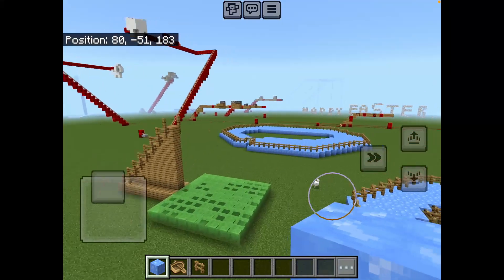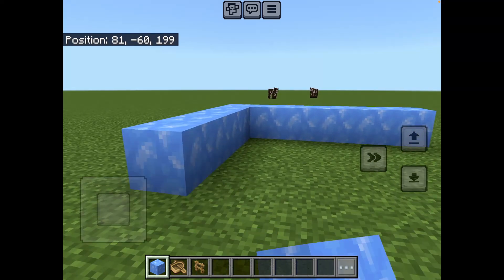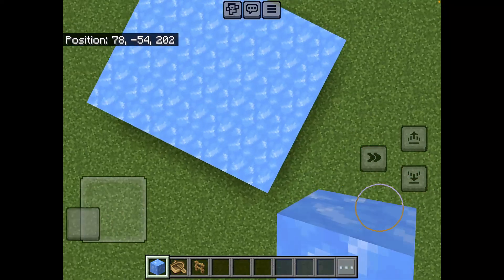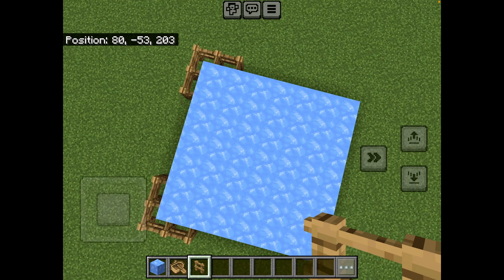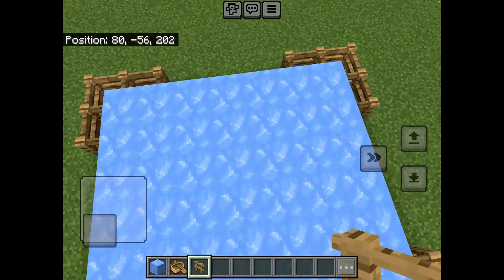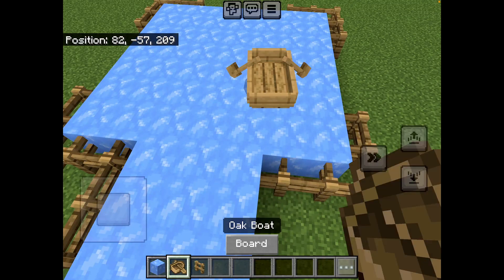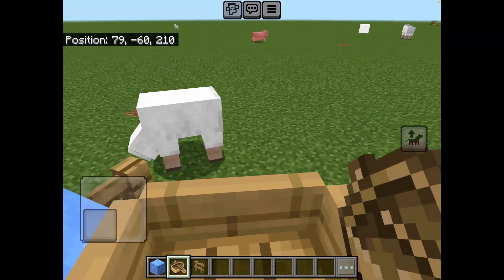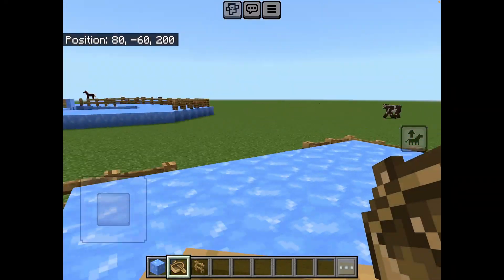Building a simple ice rink - Minecraft Pocket Edition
In this video I build a simple ice rink.